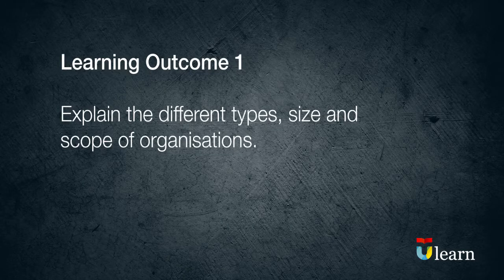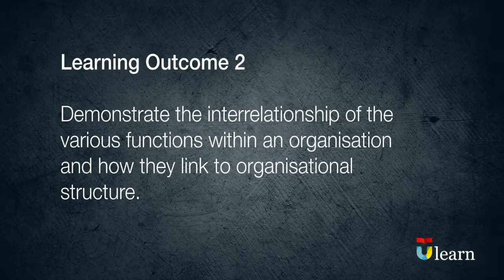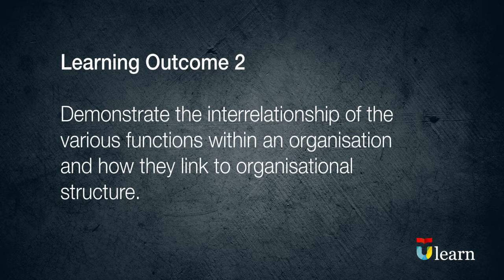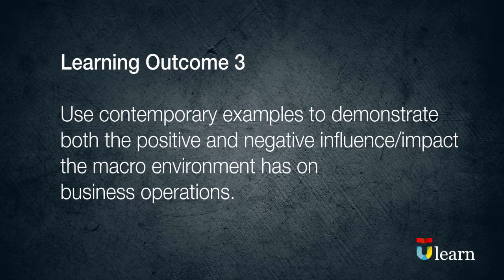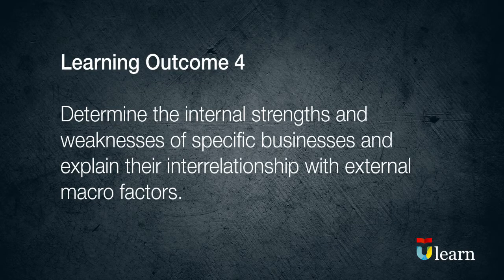BTEC HND - Business Unit 1 Business Environment, Introduction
Pearson BTEC Business, Unit 1 Business and the business environment. An introduction to the unit how to do assignment work